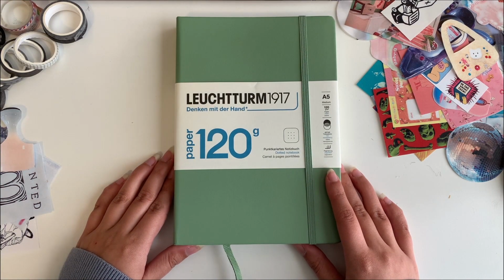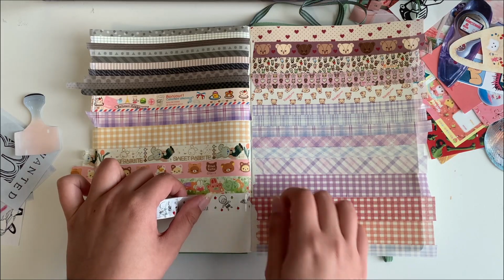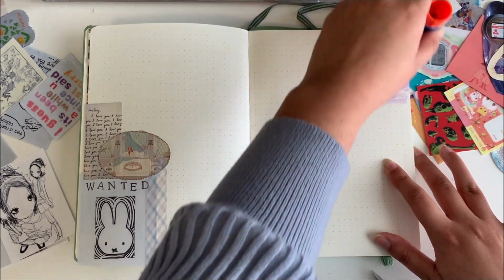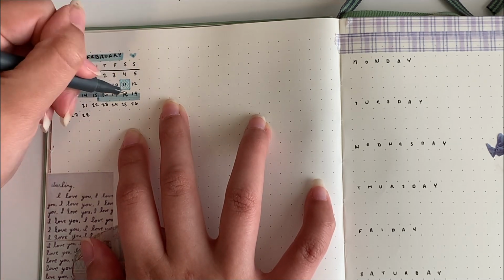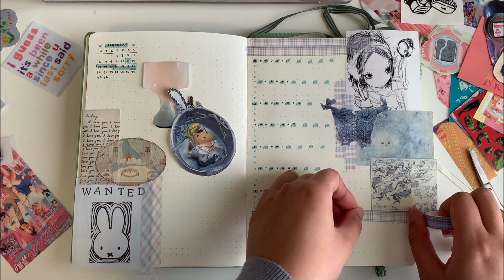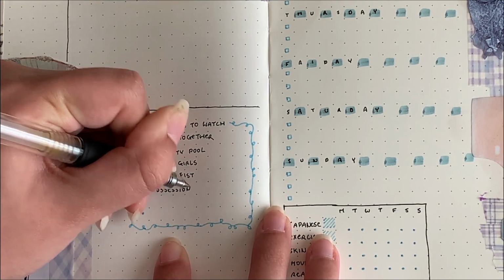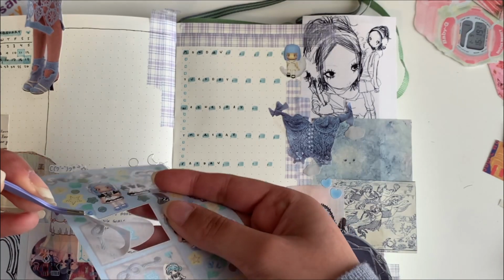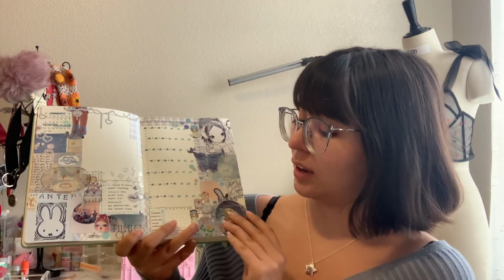setting up my bullet journal (but not really) for 2023!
for just 10 cents a day, you could help me buy more washi tapes

✰Supplies!✰
Leuchtturm1917: shorturl.at/gntAE
Pastel Mildliners: shorturl.at/CDQRS
Vitoler Fineliners: shorturl.at/ejlET
Washi Tapes + Stickers: Daiso, Great Wall Bookstore - Las Vegas, Aliexpress
Photos: Pinterest, Tumblr, my own art!

*I am not sponsored and I don't make any money from these links, they're just shortened to fit the bio